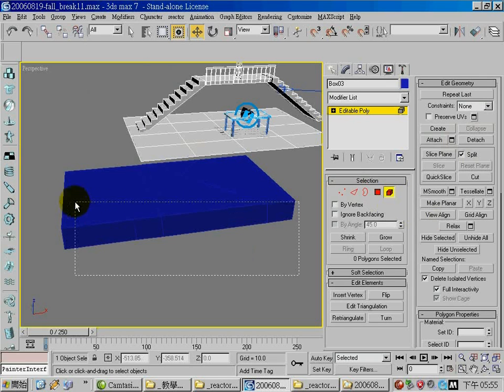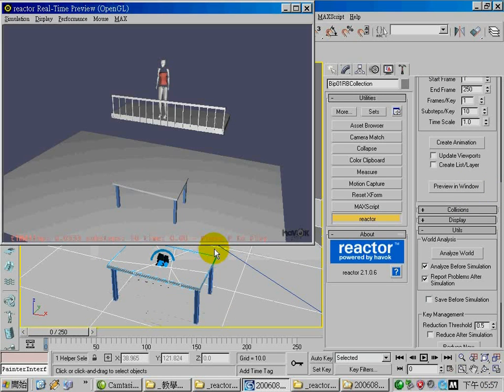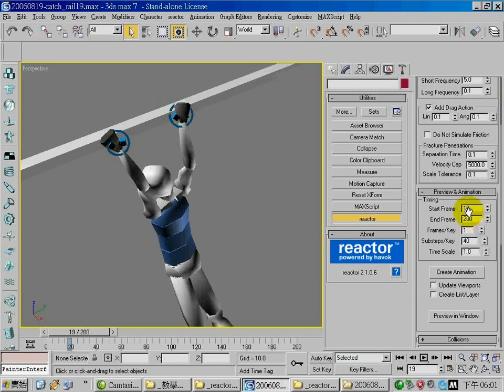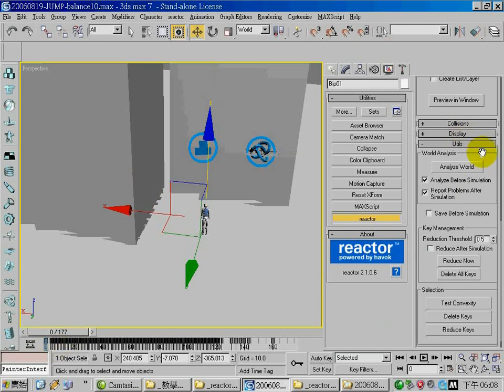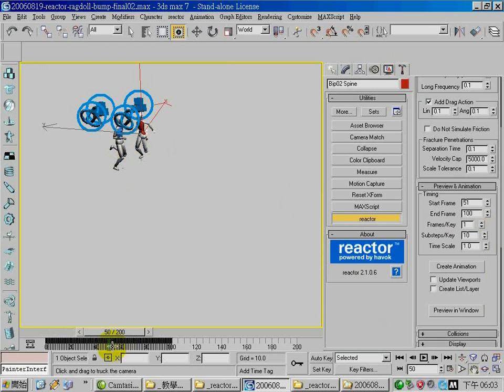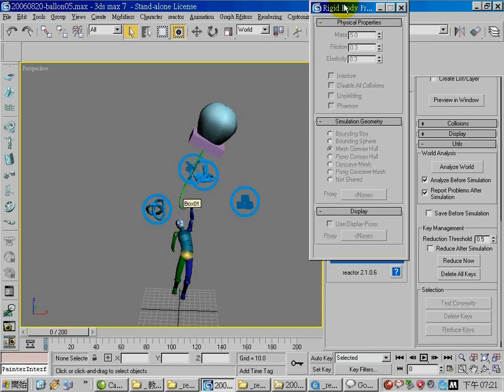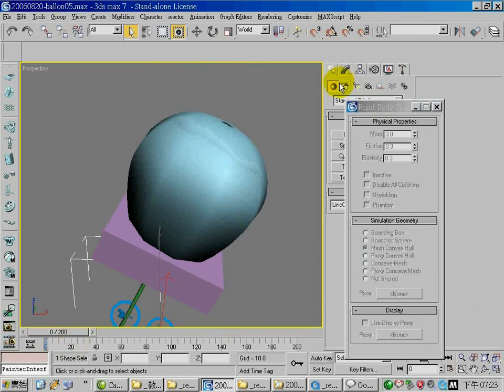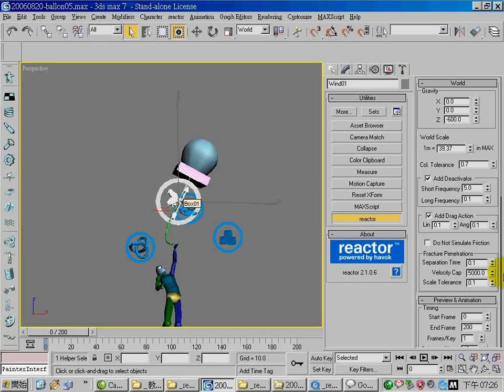faking human motion with ragdoll maxscript-05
Video tutorial teach you how to faking human motion with ragdoll maxscript in 3ds max.